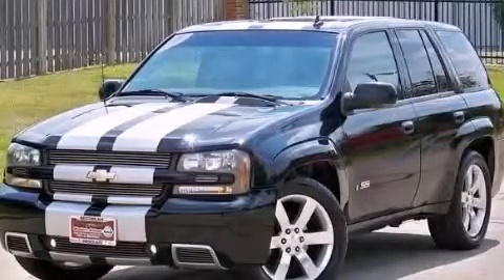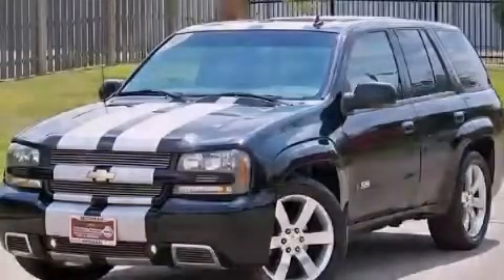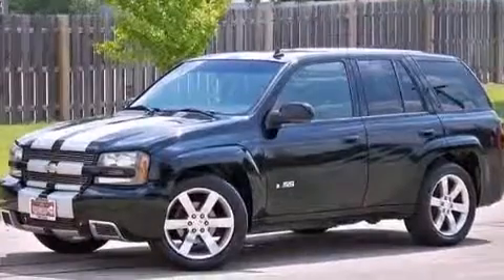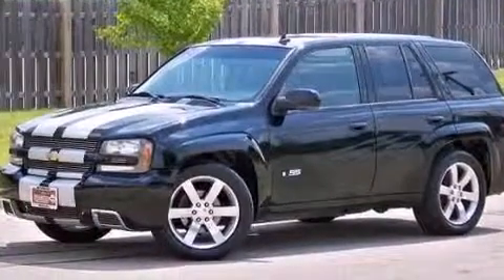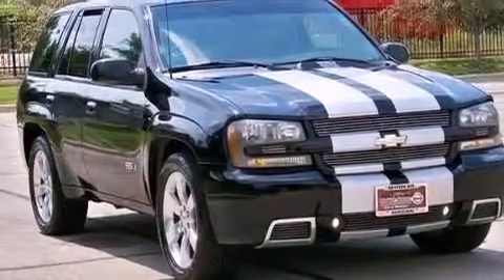2007 Chevrolet TrailBlazer Chicago IL 60636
Year : 2007
 Make : Chevrolet
 Model : TrailBlazer
 Engine : Gas V8 6.0L/366
 Trans . : Automatic
 Exterior : Black
 Miles : 182,857

 Used 2007 Chevrolet TrailBlazer Chicago IL